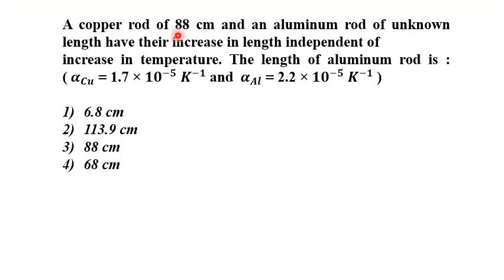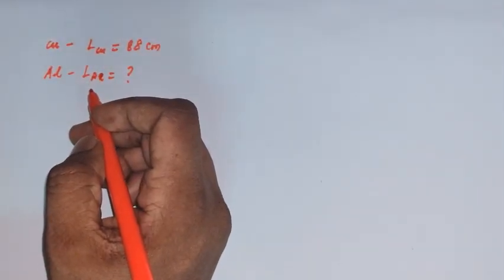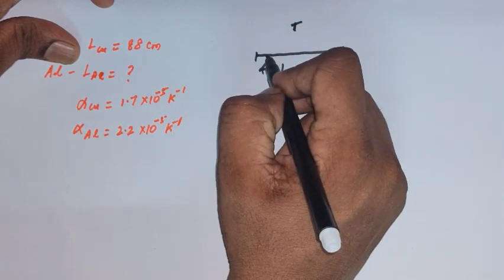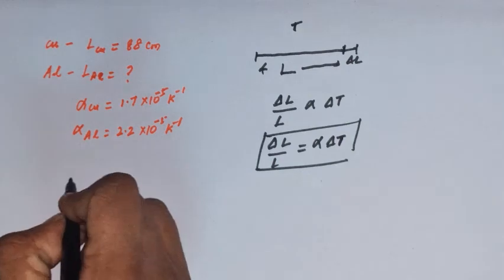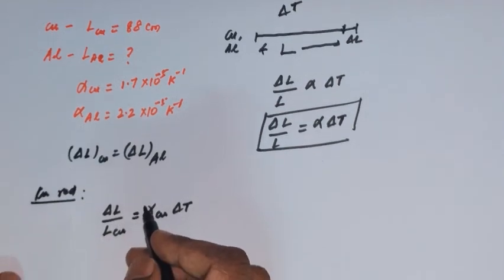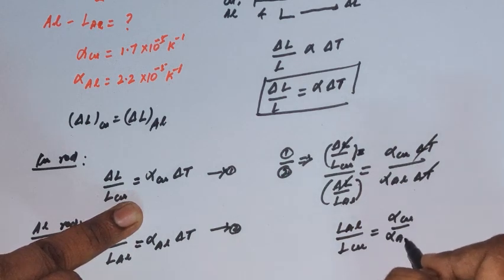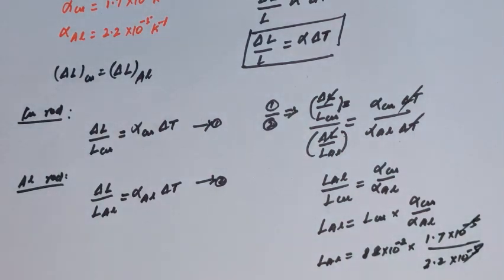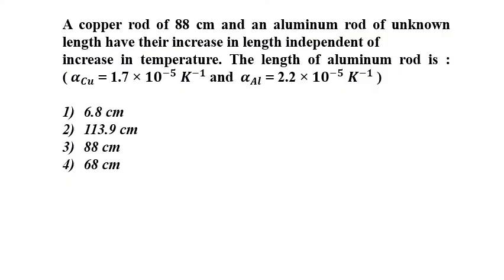NEET - UG - Physics Solutions - 2019 - Question 14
A copper rod of 88 cm and an aluminum rod of unknown length have their increase in length independent of increase in temperature. The length of aluminum rod is : (aCu = 1.7 × 105 K1 and aAl = 2.2 × 105 K1)